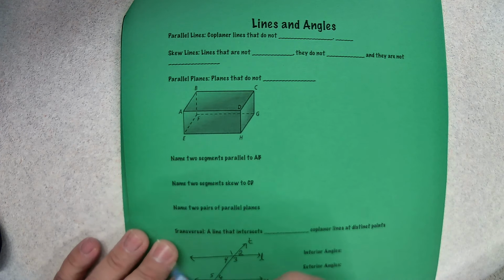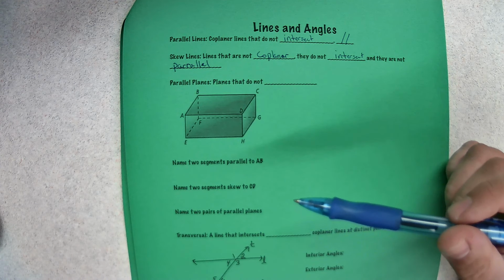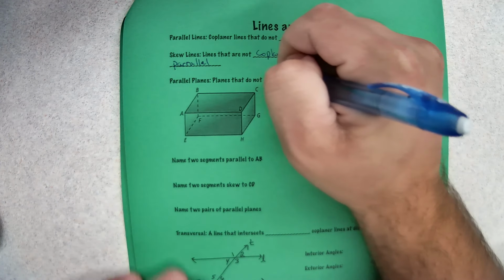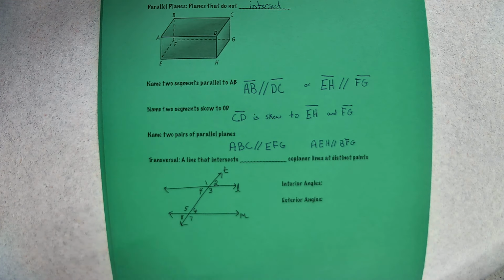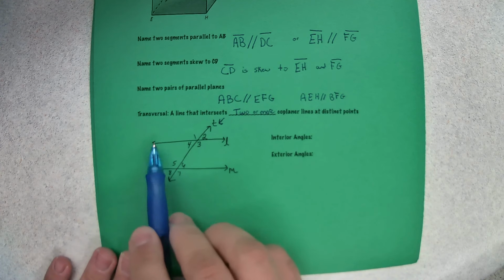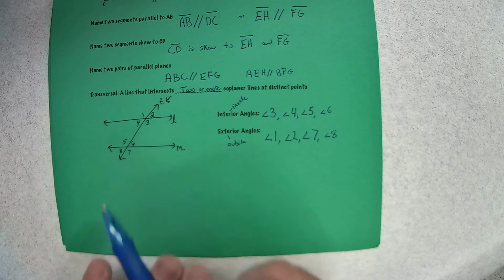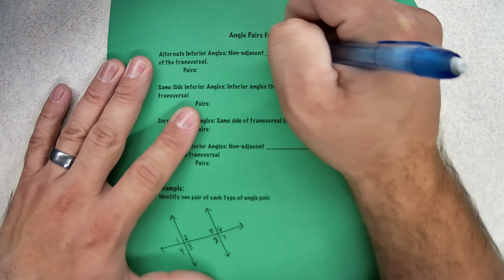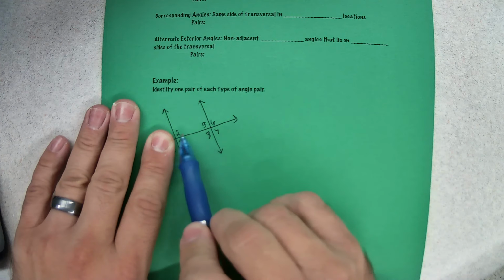Lines and Angles